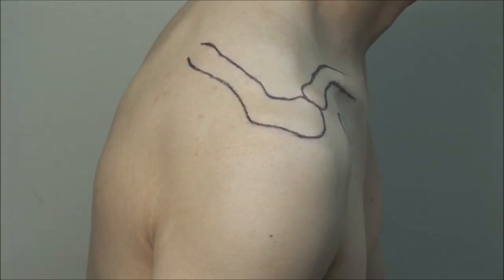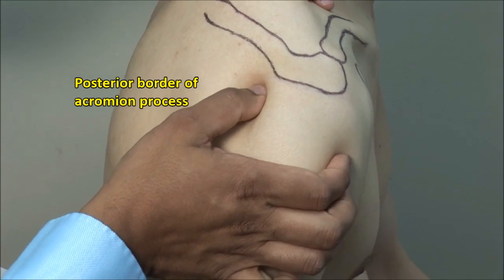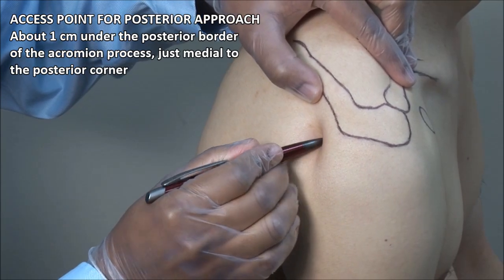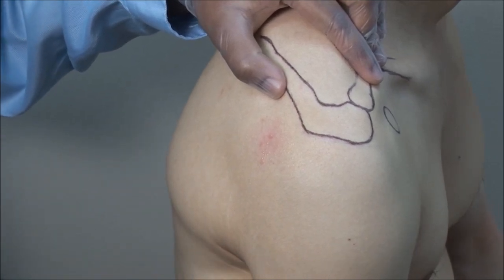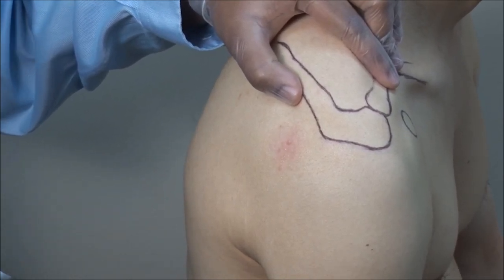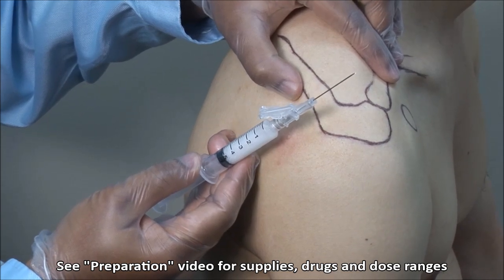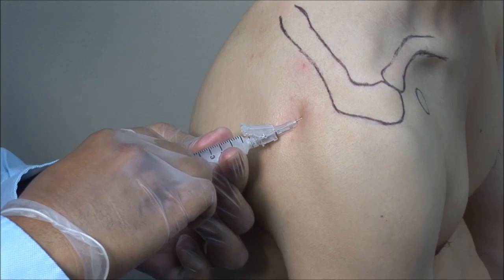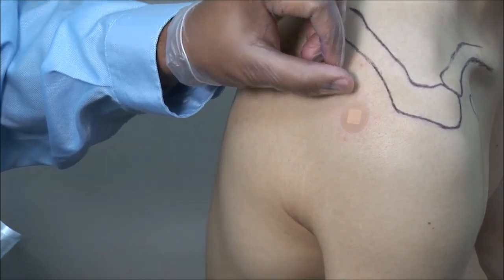SUBACROMIAL SHOULDER INJECTION - POSTERIOR APPROACH: Step-By-Step Instructions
LEARN HOW! - subacromial shoulder injection by Dr. Raj Carmona (McMaster University, Canada), utilizing a posterior approach.  Detailed simulation video teaching surface anatomy, injection site, and step-by-step procedure.